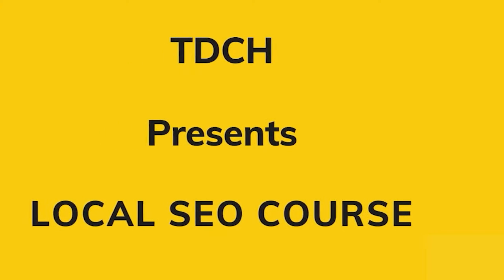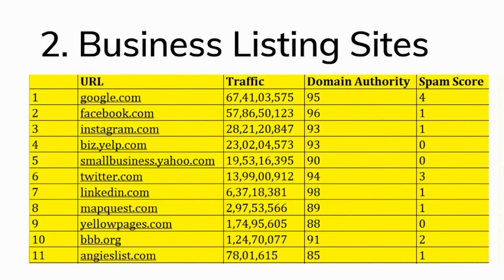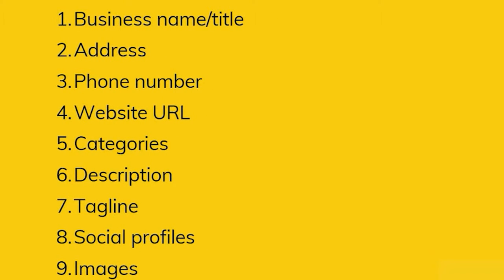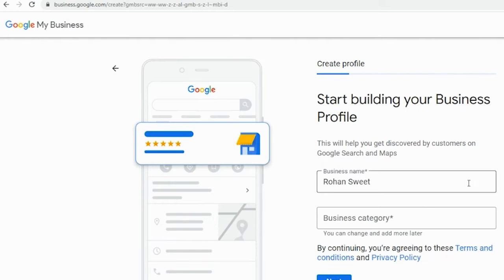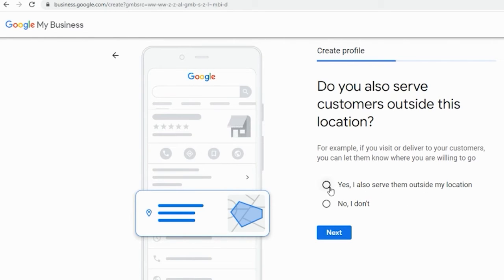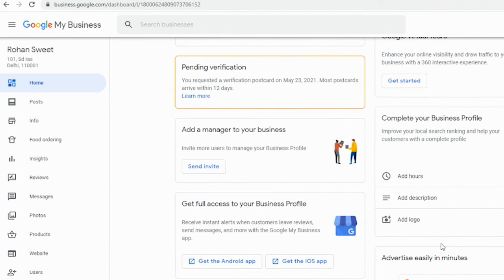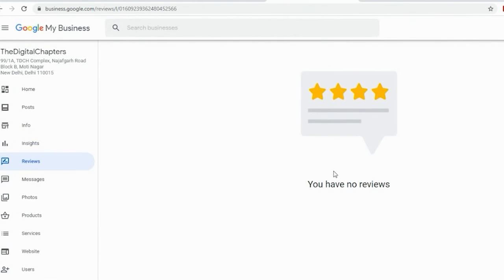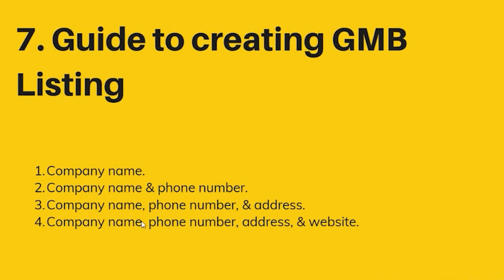Local SEO Course || Local listing || Google My Business Listing guide || GMB tutorial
Welcome everyone to the TDCH Local SEO series.
This is chapter 3 of the Local SEO course by TDCH the digital chapters.

In this chapter, we have covered local listing sites and their importance. How to create Google my business listing and get that verified.

Google my Business account set guide and many more things that we have explained.

for any query and help please write in the comment box